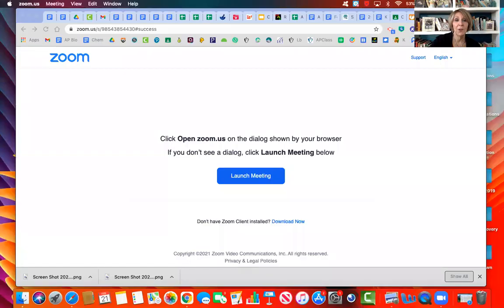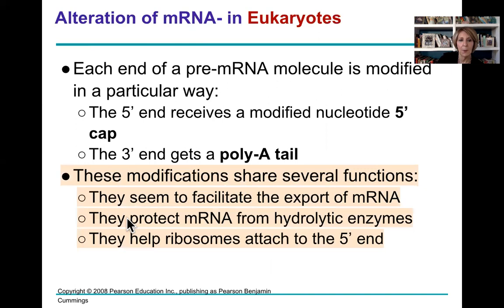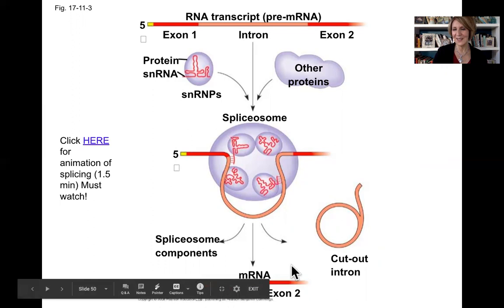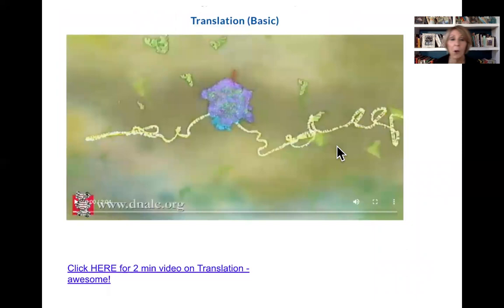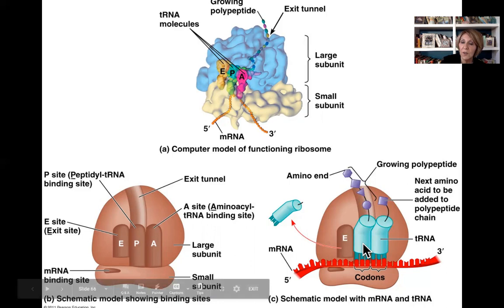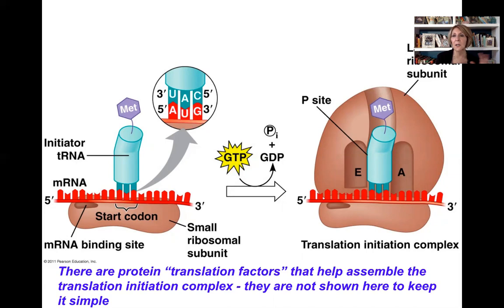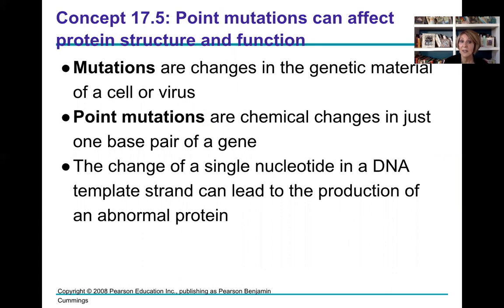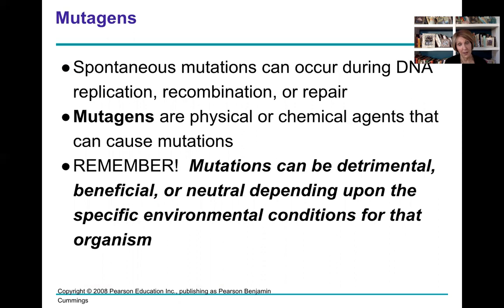Protein Synthesis Transcription & Translation AP Bio Foy lecture part 2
Mrs. Foy gives Part 2 AP Bio lecture of protein synthesis Transcription and Translation.  This is the second half of chapter 17 in the Pearson AP Biology textbook.